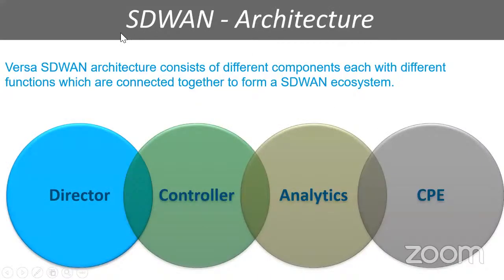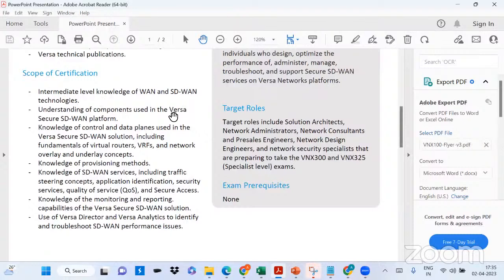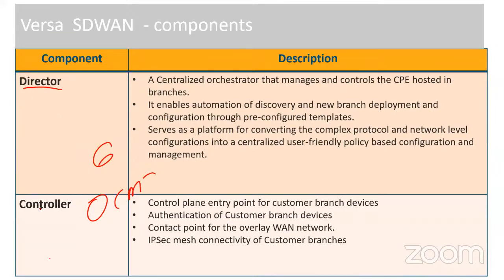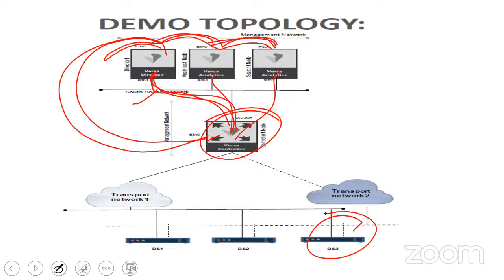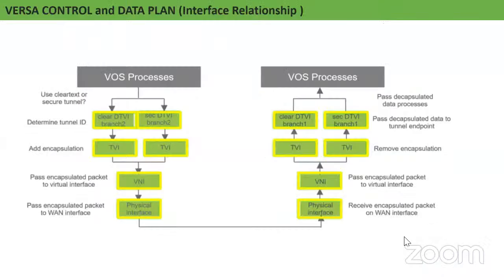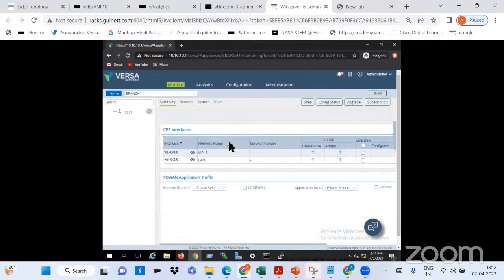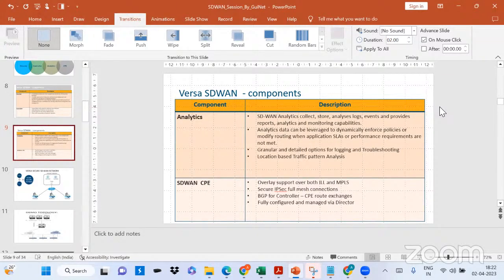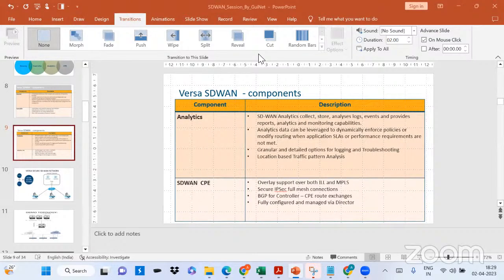Versa-SDWAN -Live-Session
Cisco Modules:
 ü  CCNA 200-301
 ü  CCNP Enterprise

Firewall Modules:
 ü Palo Alto firewall:
 ü Check Point firewall:
 ü FortiGate firewall:
 ü Cisco ASA firewall:
 ü F5 LTM Load Balancer: